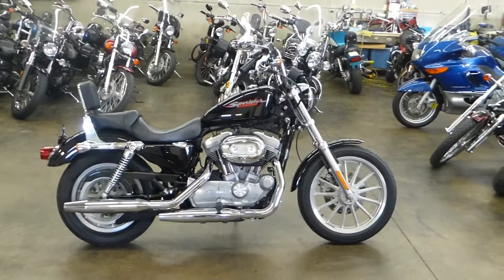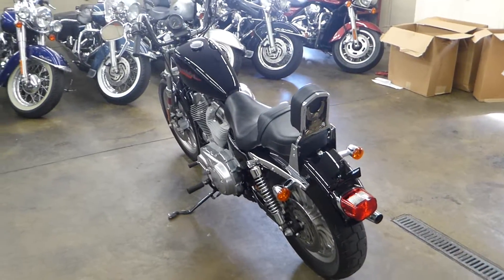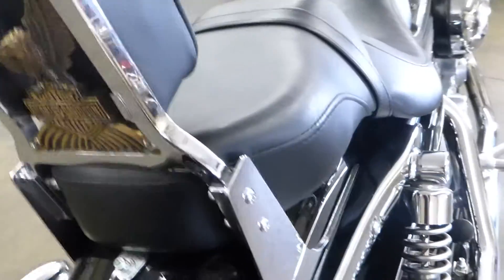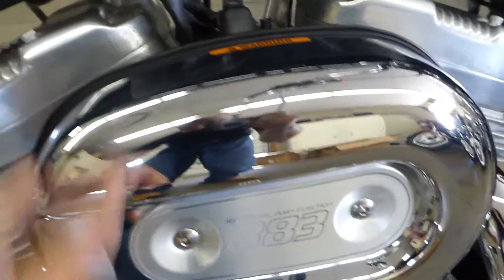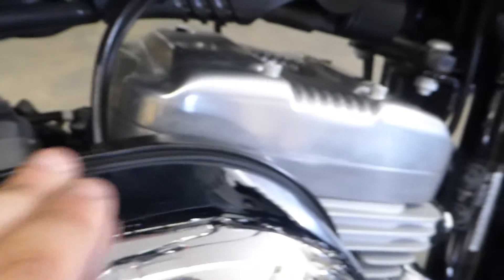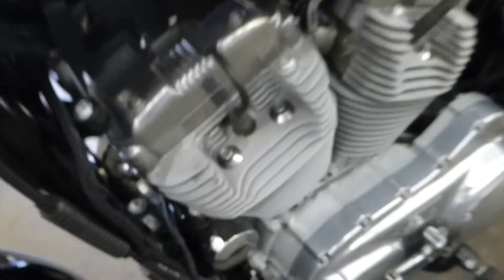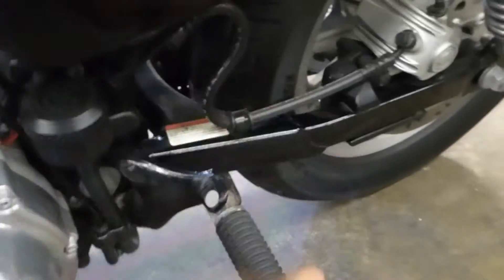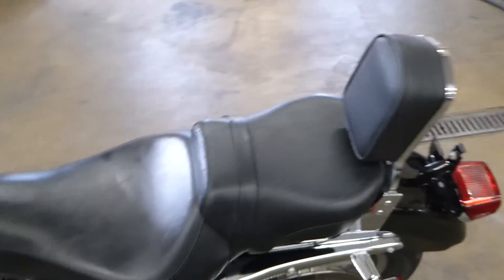2007 Harley Davidson 883 sportster description